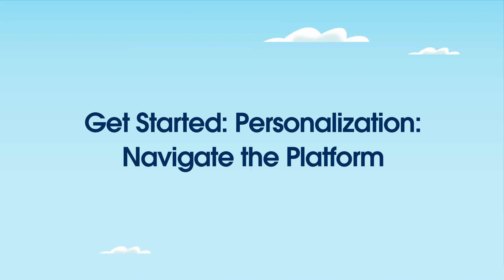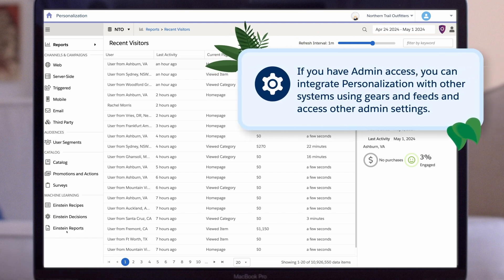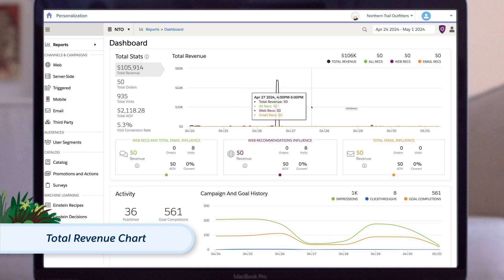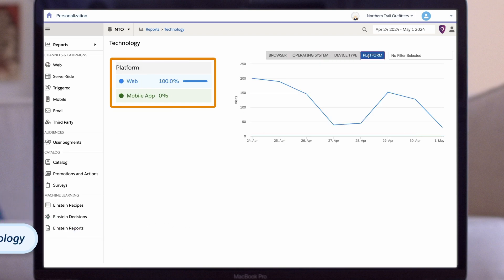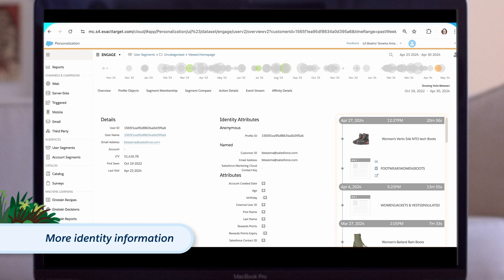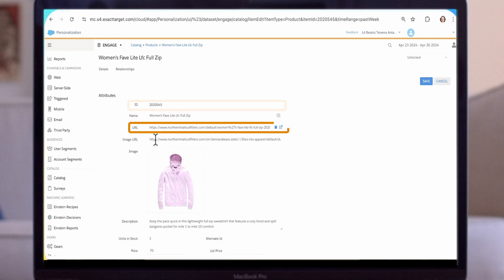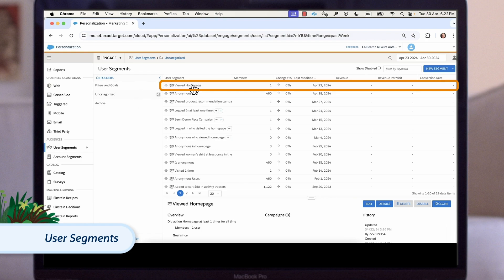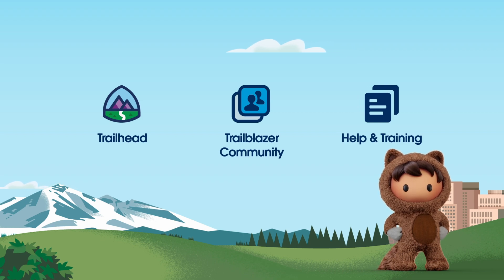Navigate the Platform | Marketing Cloud Personalization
Get guidance from experts on how to navigate Marketing Cloud Personalization as you personalize customer experiences.

In this session, our experts give you a tour of the platform. The demos will show you when to use and how to access:
- Reporting
- Segmentation
- The Personalization Catalog
- The Unique Visitor Profile

0:00 Intro and Overview
0:14 Learning Objectives
0:32 Personalization Access & Overview
3:02 Introduction to Reports
6:03 Unified Customer Profile
8:09 Catalog Overview
10:13 User Segments
12:17 Recap and Outro

Get Started: Personalization: Navigate the Platform